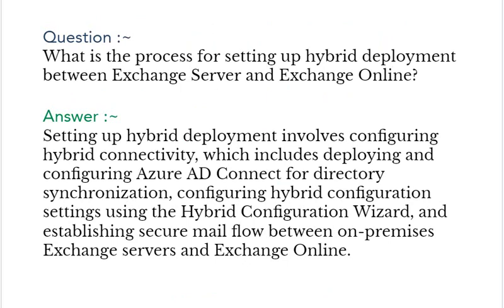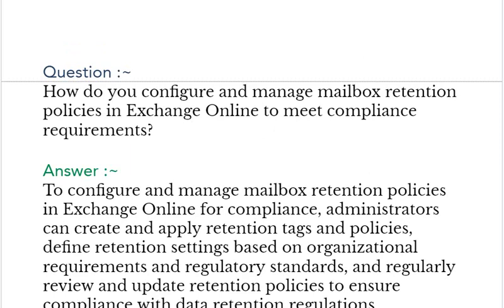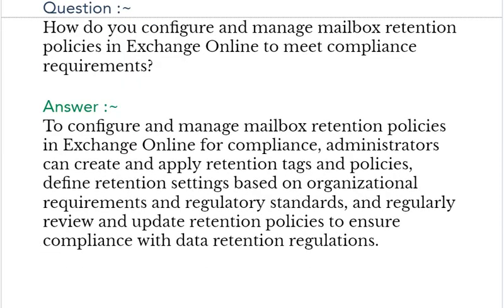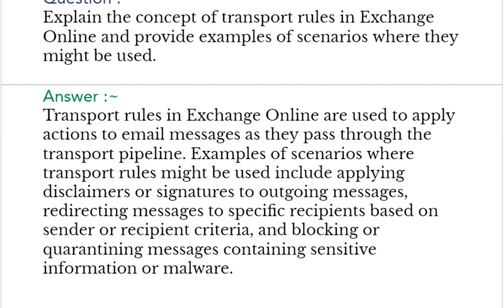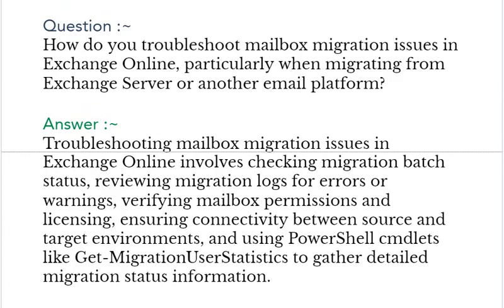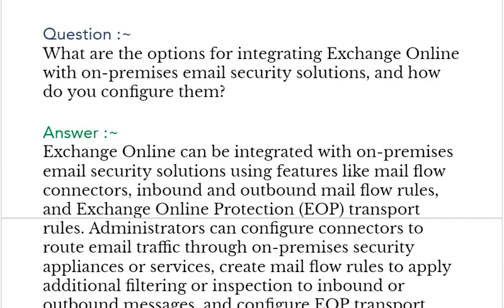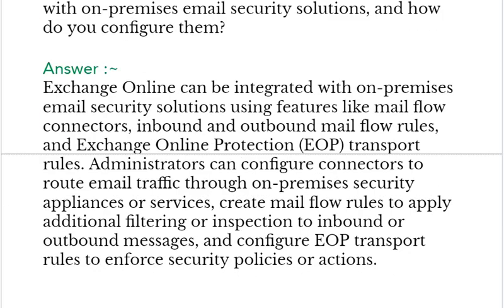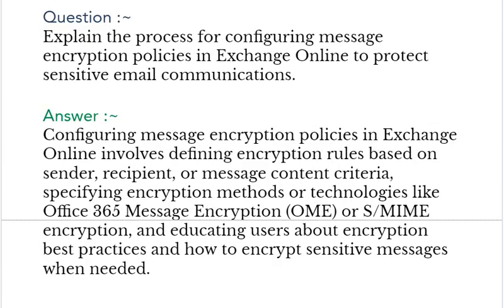Microsoft 365 Messaging Administrator(MS-203) - Interview Questions & Answers - Part#11